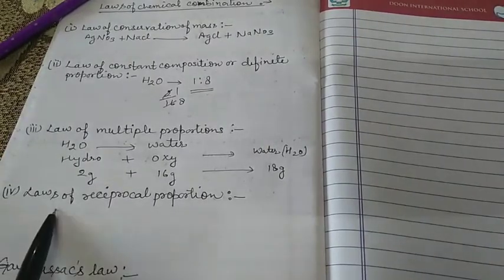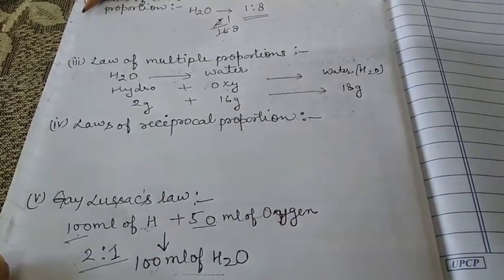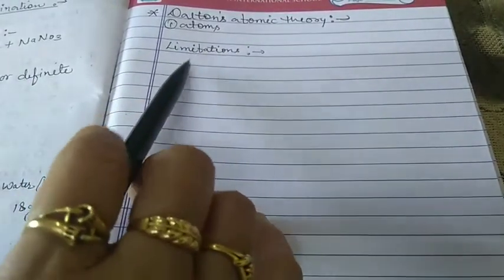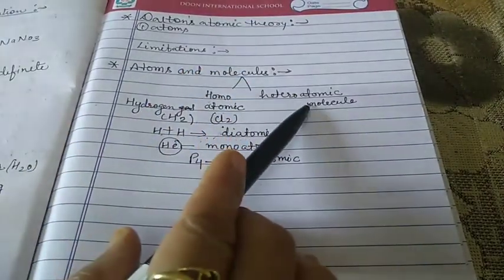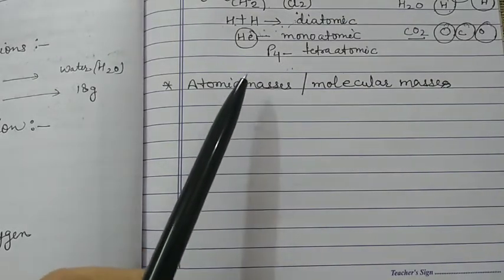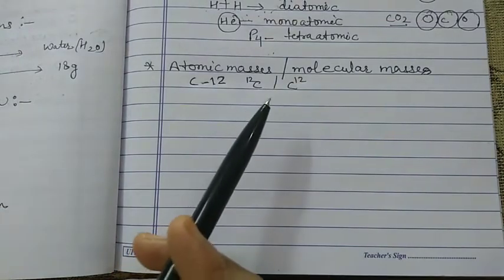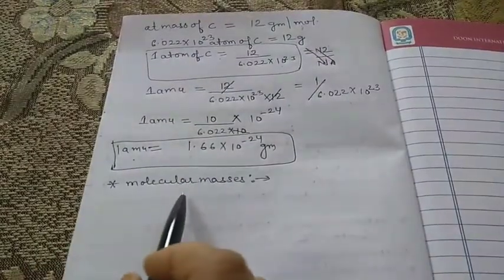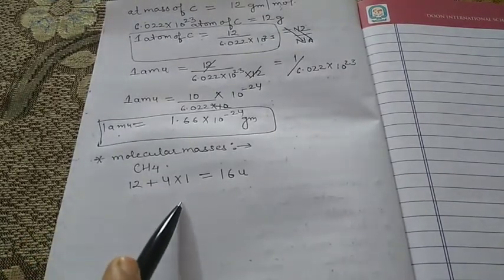Class 11|| Chemistry||Some basic concepts of chemistry(Part-3)